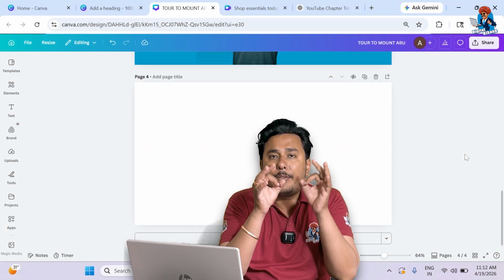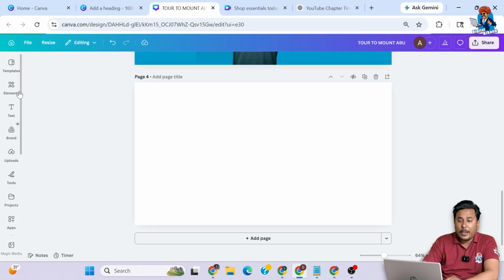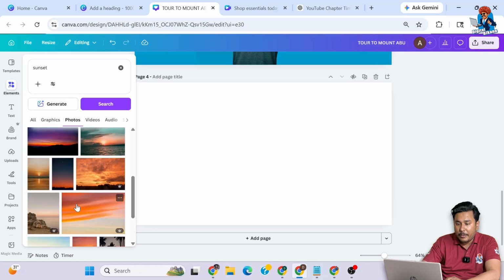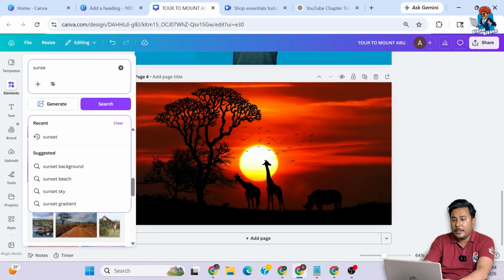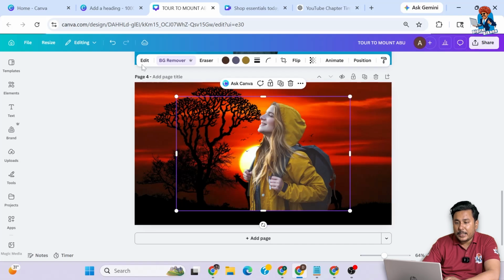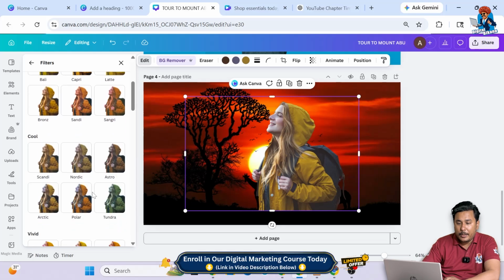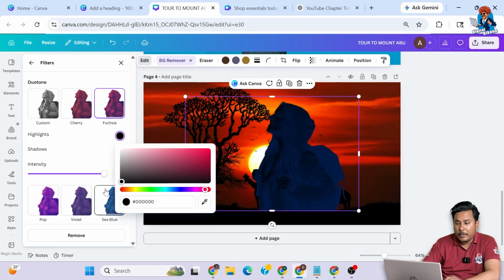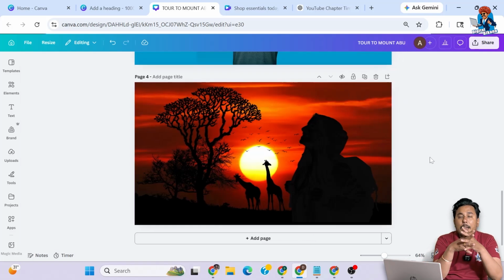How to Make Character in Silhouette Effect on Canva?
Want to create a stylish silhouette effect in Canva for your designs? In this video, you’ll learn how to turn any character or image into a clean silhouette using simple Canva tools.
Hello friends! In this video, we'll show you how to create an amazing "silhouette" effect in Canva, a great "graphic design" tutorial for anyone interested in "canva design". This "easy canva tutorial" will guide you through "how to use canva" to apply a dark shadow effect to your photos, enhancing your overall visual projects. Learn "how to use canva" to create stunning visuals and improve your design skills.

✅ What you’ll learn:

How to create a silhouette effect step-by-step
How to use colors and contrast for better results
Tips to make professional-looking designs
Best use cases for silhouette graphics

💡 Perfect for designers, content creators, and beginners who want eye-catching visuals for social media or branding.

0:00 Introduction
0:10 Add Background Image (Sunset)
0:32 Set Image as Background
0:57 Add Subject Image (Woman)
1:06 Remove Background
1:14 Apply Duo Tone Filter
1:26 Adjust Shadow & Highlight (Black Effect)
1:48 Final Dark Shadow / Fillout Effect